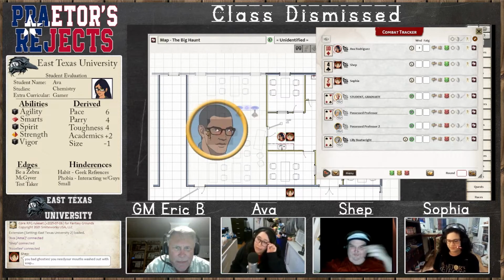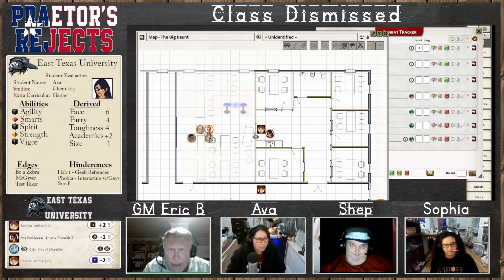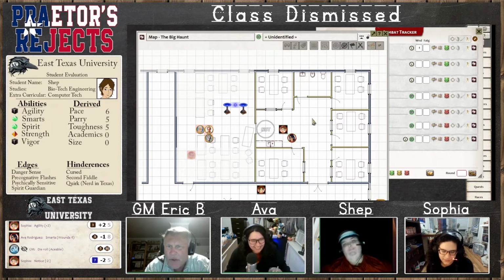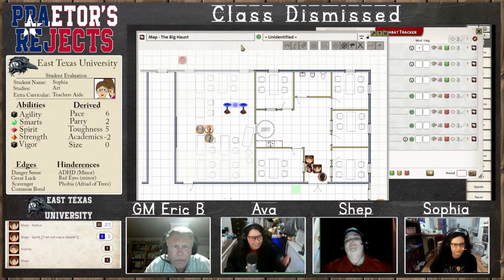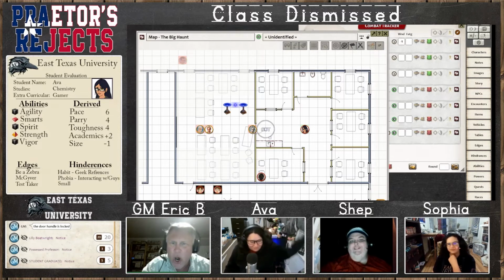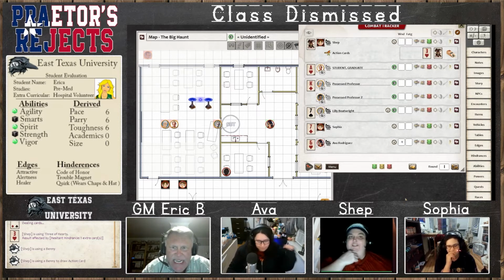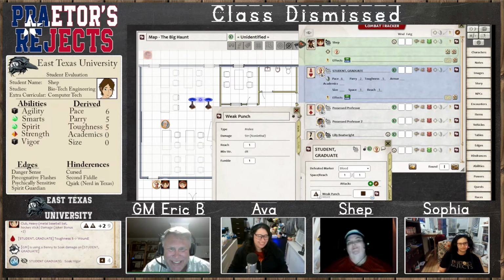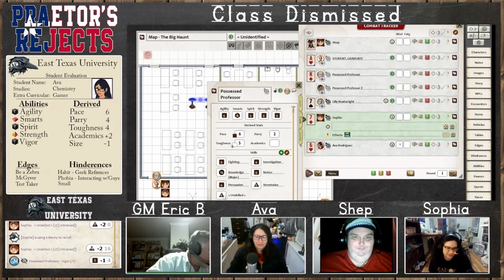Class Dismissed - East Texas University (Episode 15 - Part 4)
The study group triumphs over an animated copying machine, and their devices experience odd electrical effects. Descending to the second floor of the R. E. Lee Engineering and Applied Sciences Building, they discover a room with a pair of odd Tesla Coil-like devices that seem to have weakened the fabric between realities. They begin to stave off an assault by a woman clutching a tome, a graduate student, and two professors.

Game Session Name:             Class Dismissed
Episode #:                                 15
Date Played:                             August  23rd, 2021
GM:                                            Eric B
Where to find out what shows are "Live" every week

Game Resources